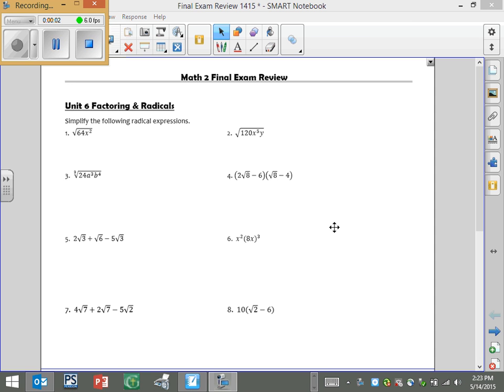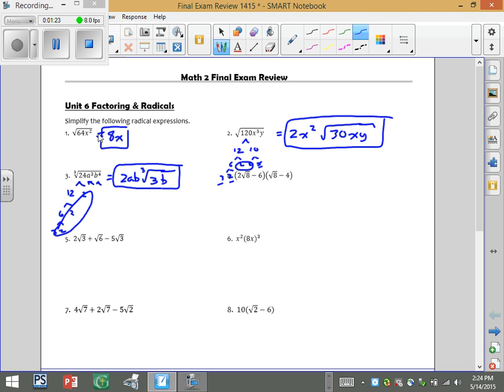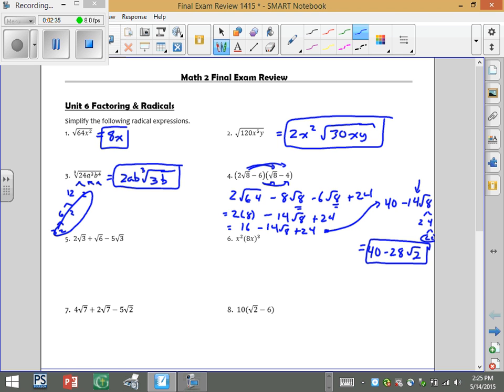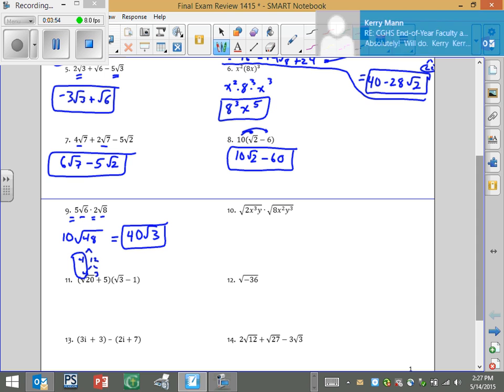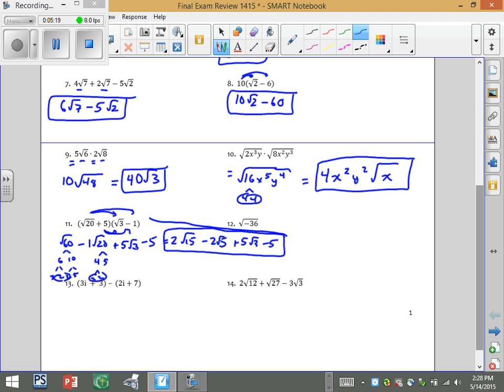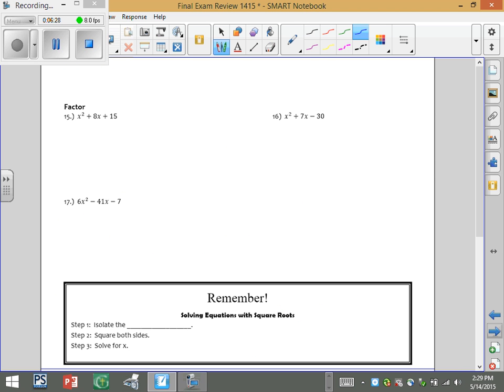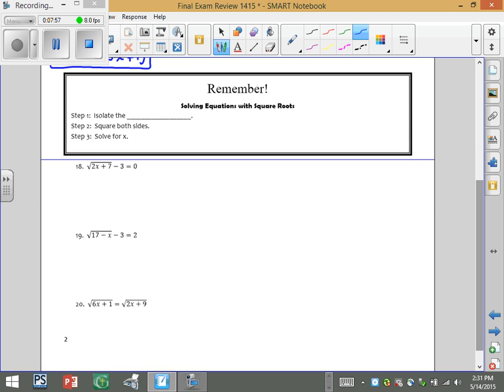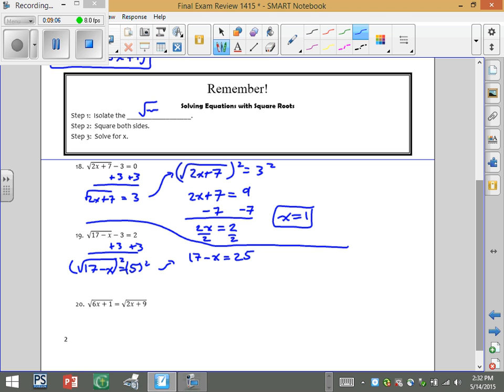Unit 6 Review